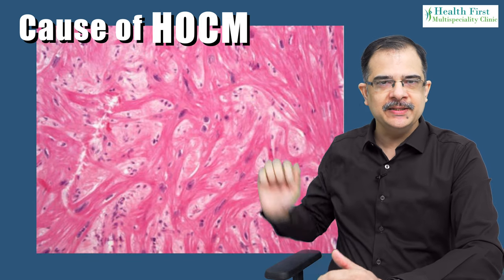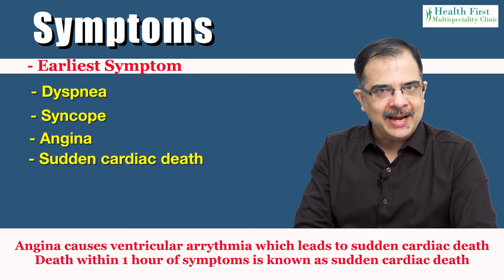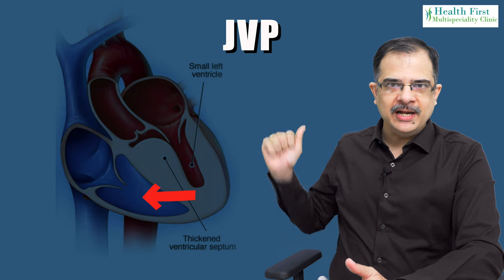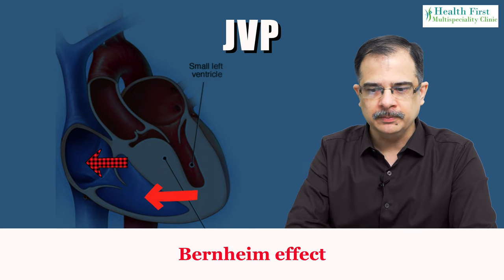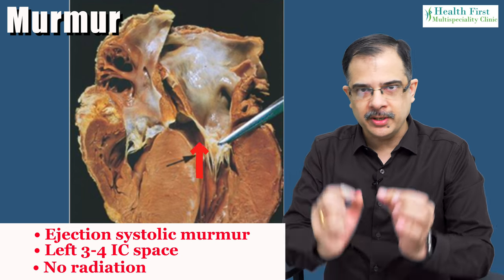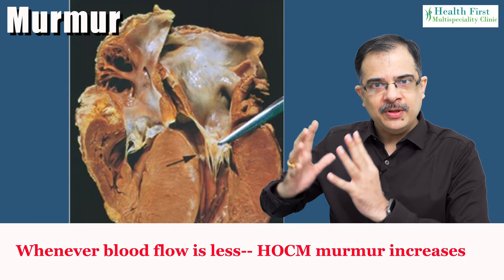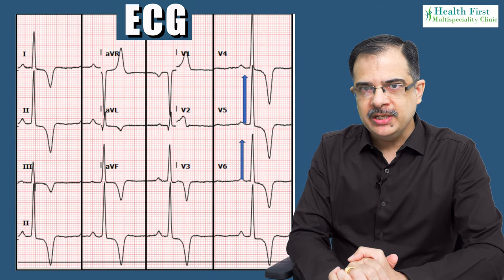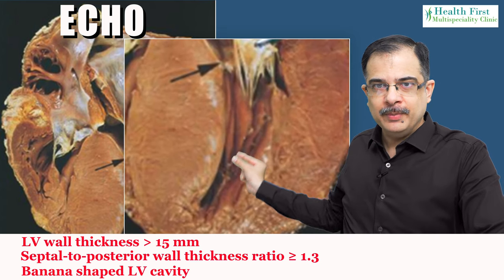Understanding HOCM(Hypertrophic Obstructive Cardiomyopathy)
Hypertrophic obstructive cardiomyopathy pathology, clinical features, investigations and management is discussed in a simplified way in this video.Why HOCM murmur decreases on squatting or valsalva maneuver,why HOCM murmur increases on decreasing the blood flow,what murmur is present,why bisferiens pulse is seen,what is bernheims effect,when ICD is indicated in HOCM is explained in this video.